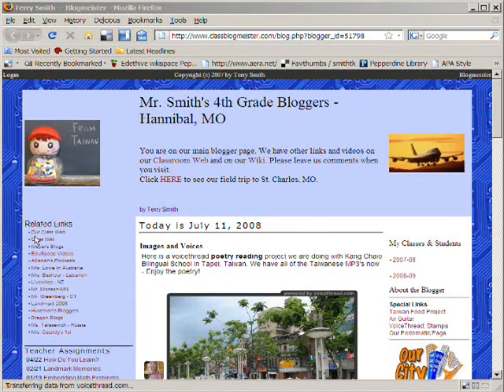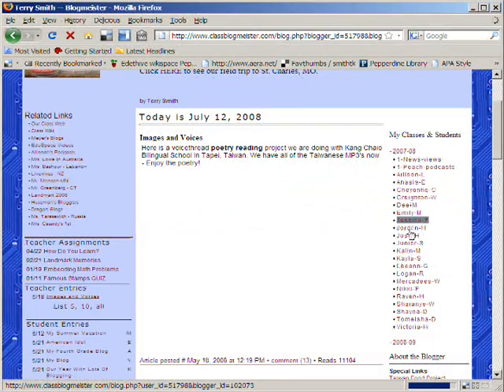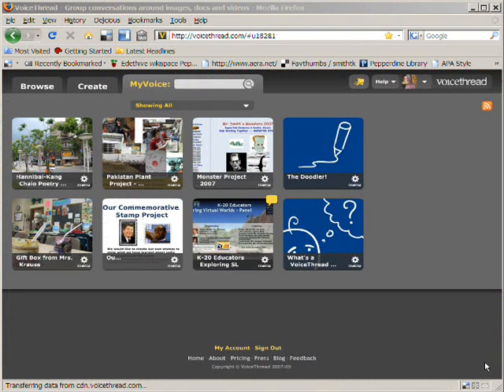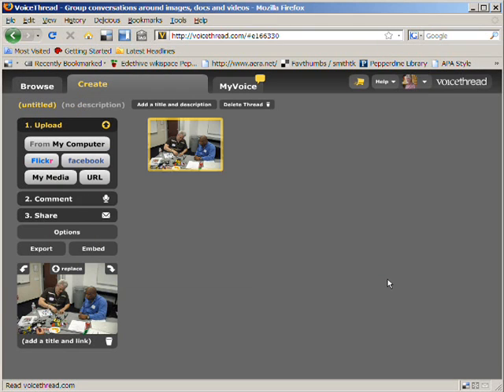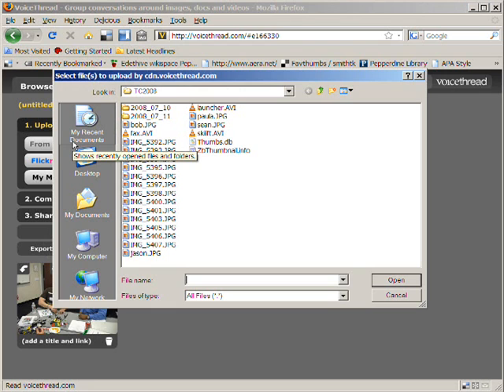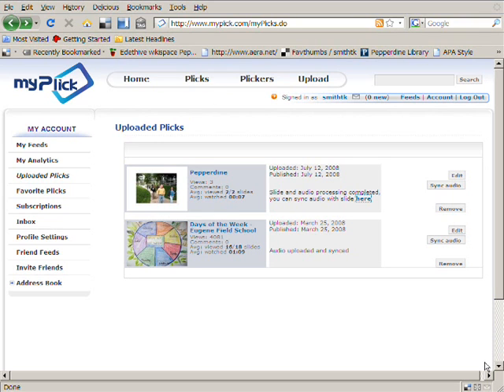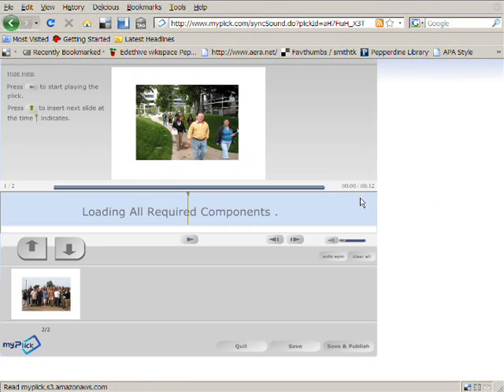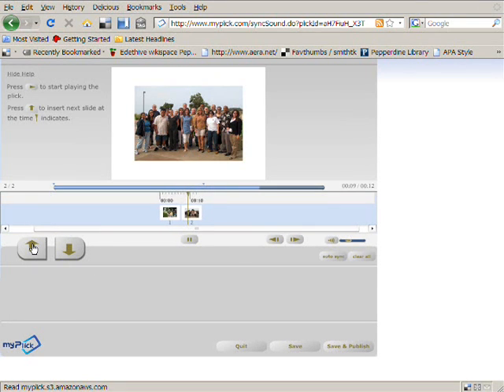Cadre 14 - web 2.0 tools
A class exercise in our doctoral program for Educational Technology